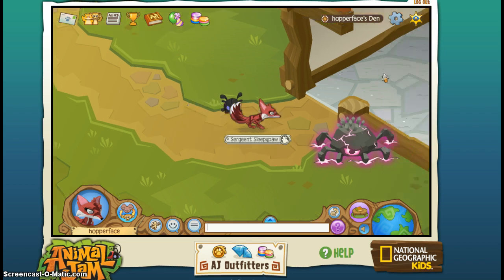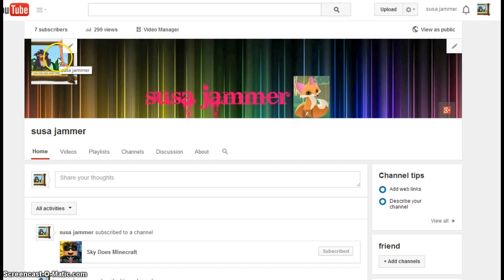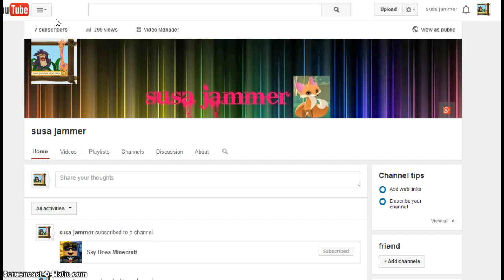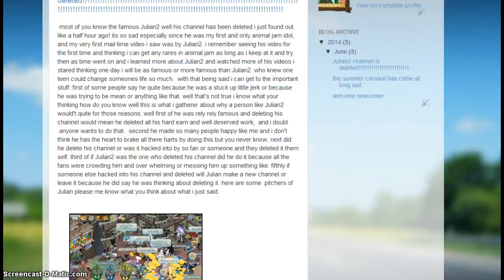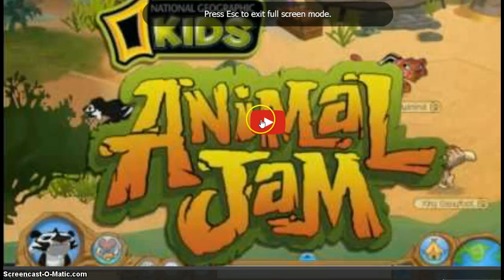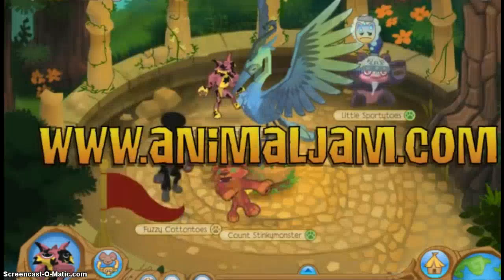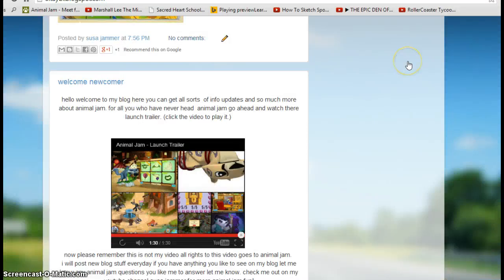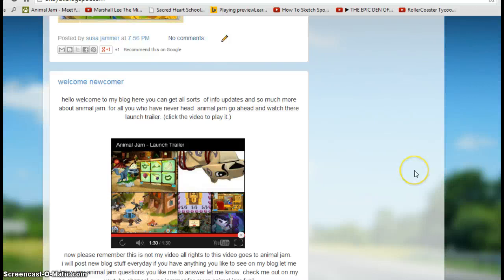my channel is alive agin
i am back i will make a new video tommarow back after that i dont know when i will make a new one